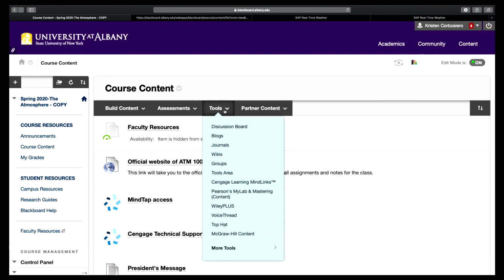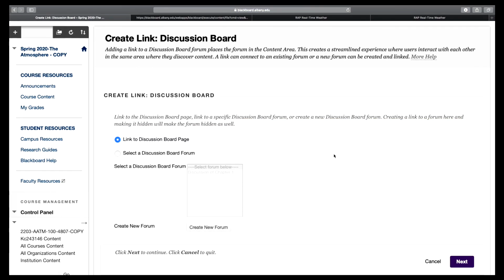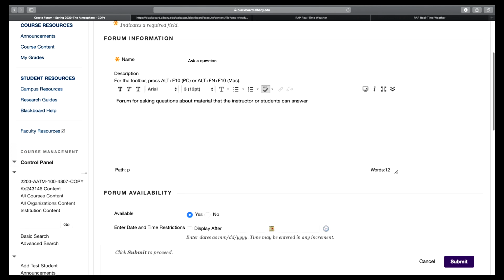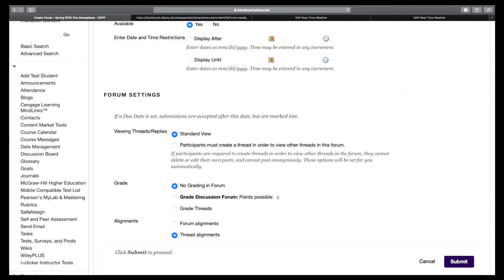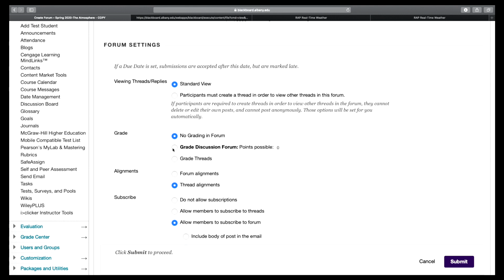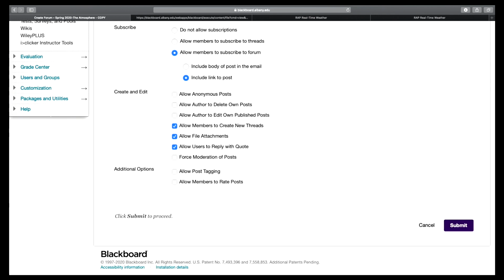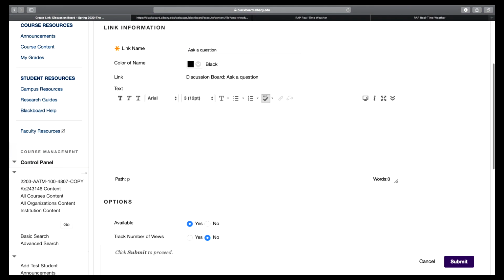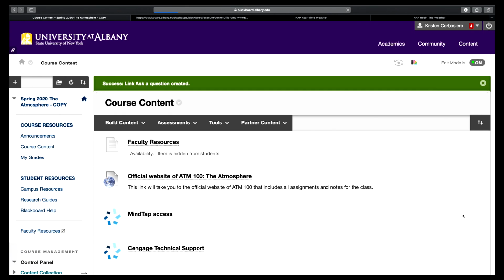Blackboard Training: Interaction Using Discussion Boards